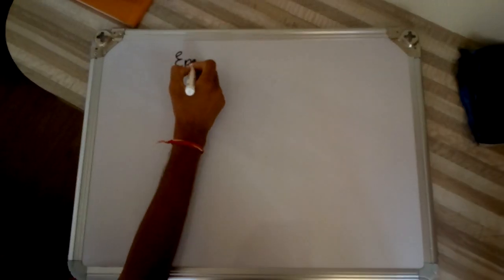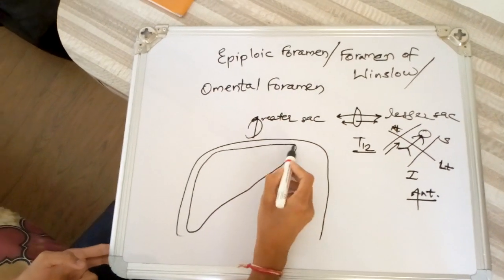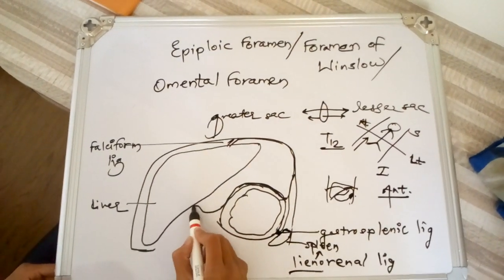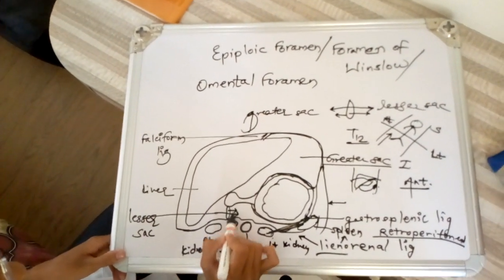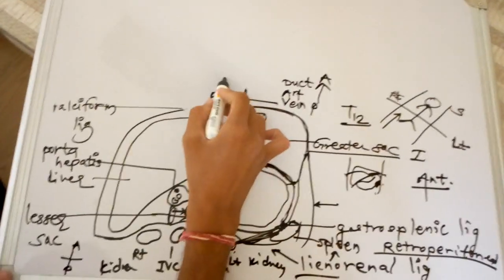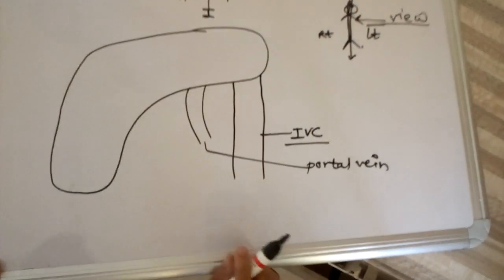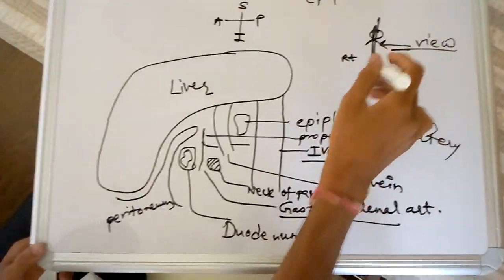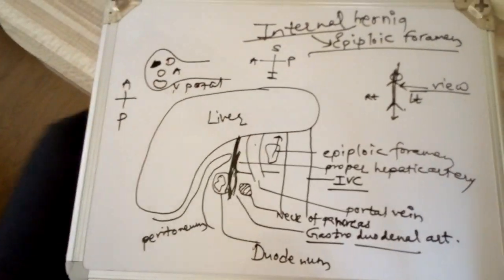Epiploic foramen / Foramen of Winslow ; part of peritoneal relations , abdomen